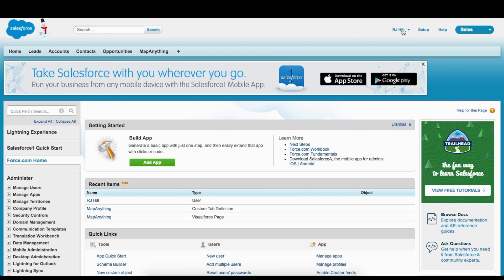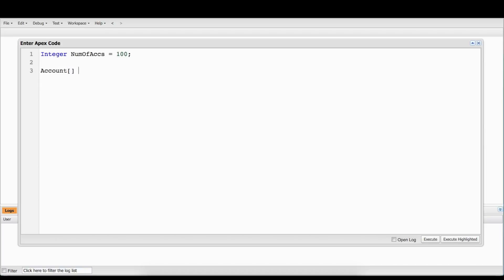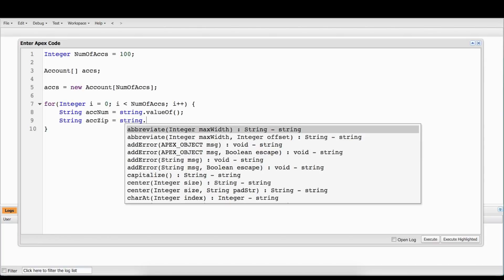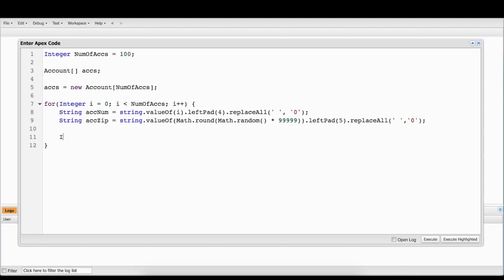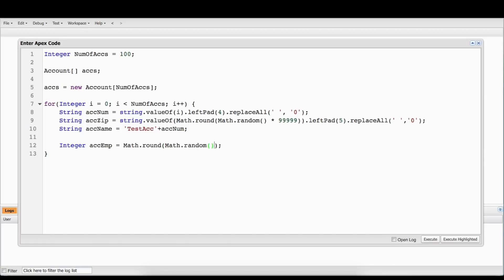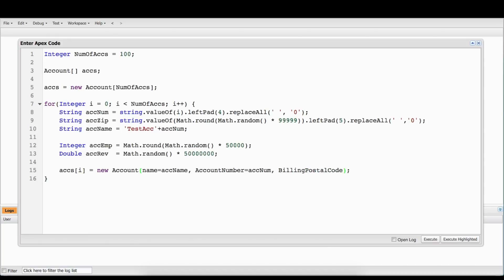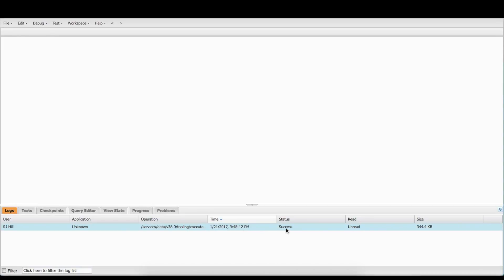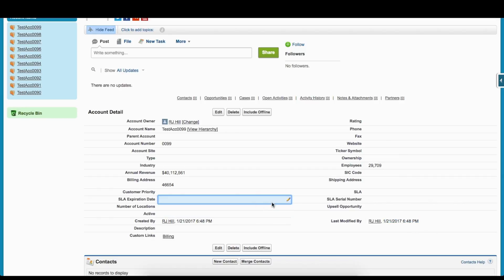Six Minute Salesforce: The Developer Console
How to use the developer console for good and not evil. I mostly talk about how to execute anonymous apex.